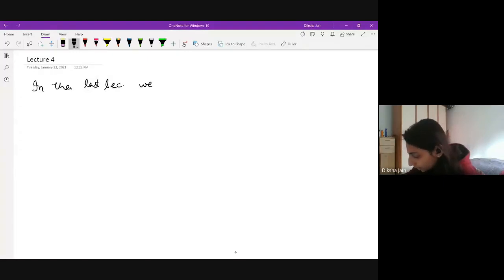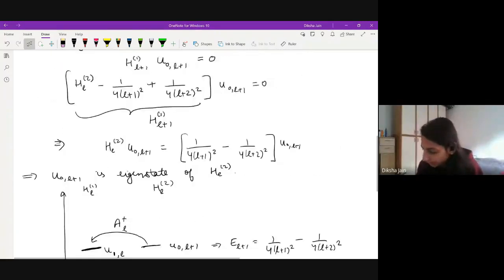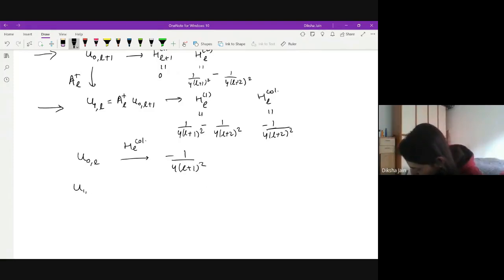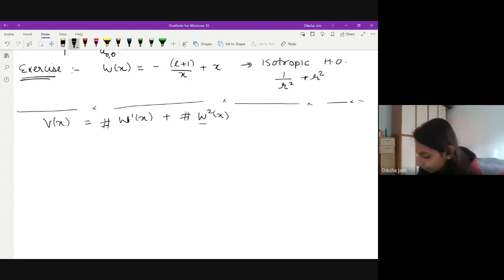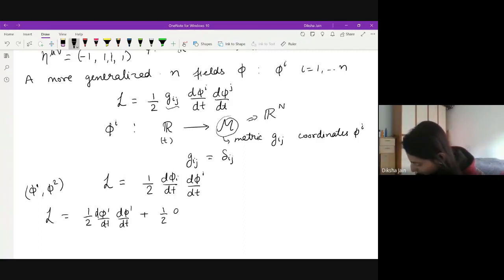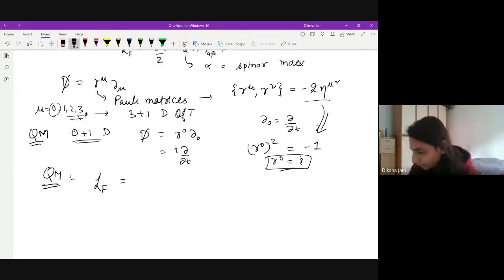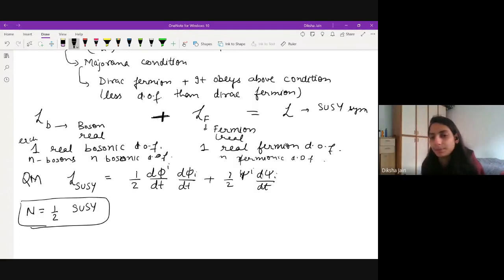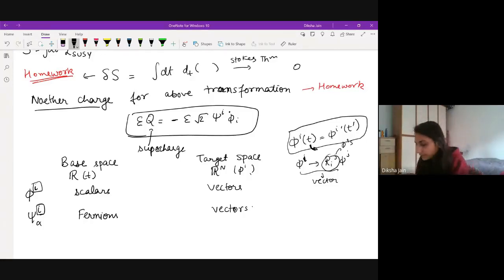SQM Lecture 4: Lagrangian formulation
Lecture note

Online lecture by Diksha Jain (SISSA-ICTP) "at" IISER Bhopal